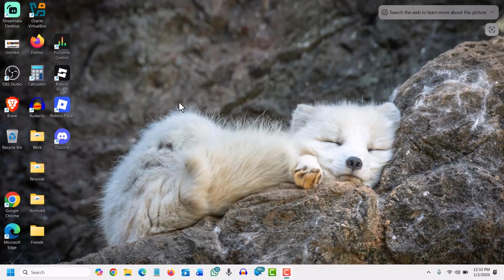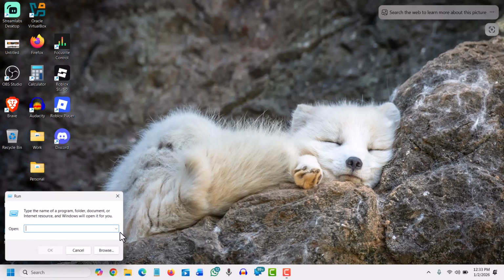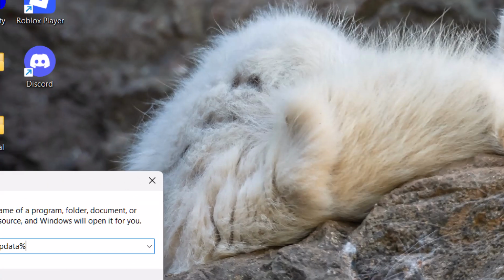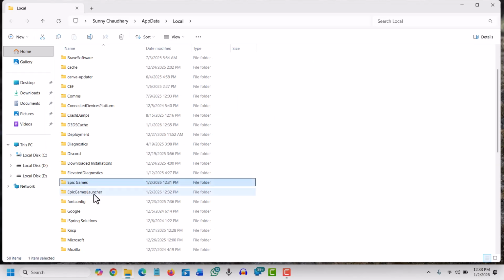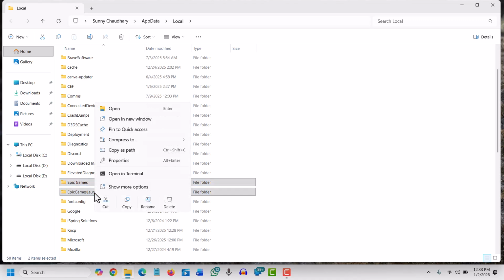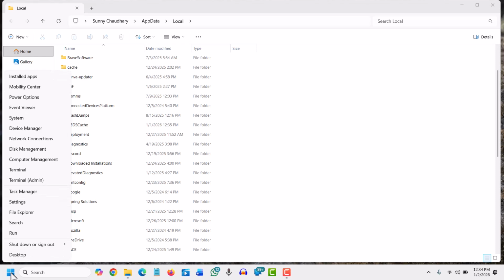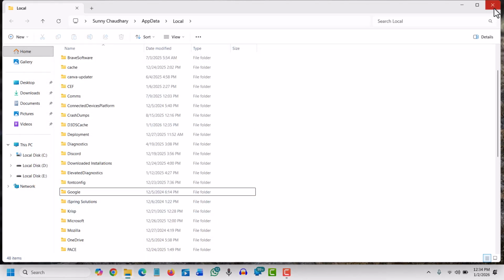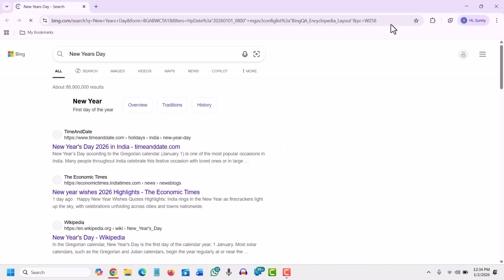Epic Games Login Error Fix (2026 Working)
Best tutorial on how to fix Epic Games login error or can't login Epic Games issue if Epic Games launcher not opening or Epic Games not signing in problem or Epic Games connection error or Epic Games network error or Epic Games stuck on signing in screen or Epic Games login failed problem on Windows 10 or Windows 11.